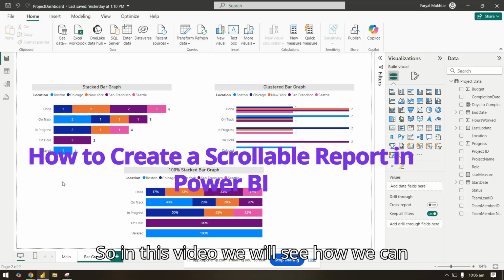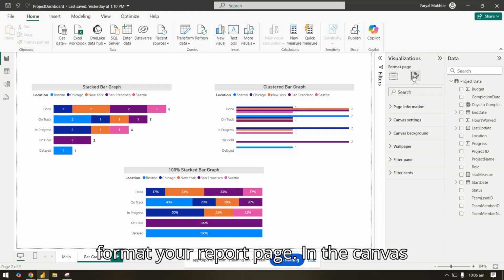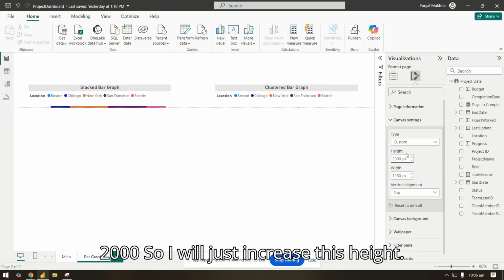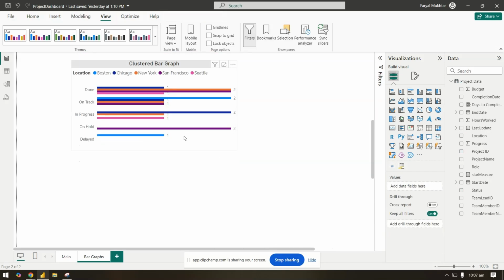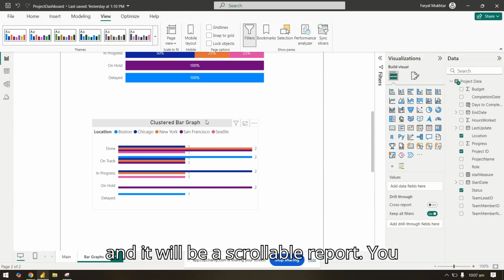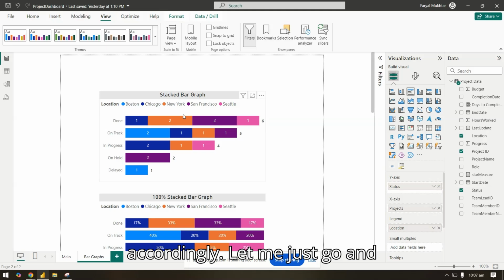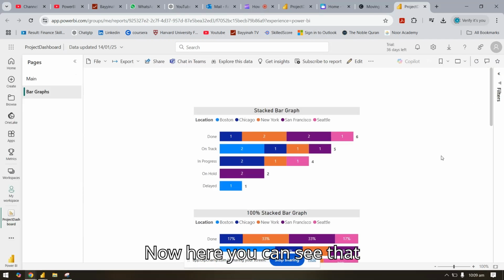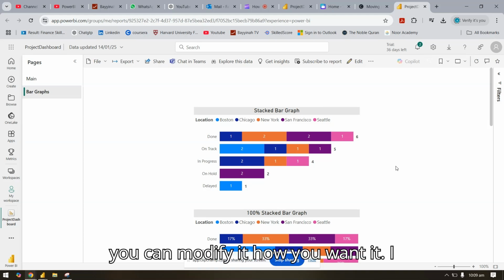How to Create a Scrollable Report in Power BI: Step-by-Step Guide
Learn how to create scrollable reports in Power BI by adjusting page size and organizing visuals effectively. Enhance your dashboards with seamless scrolling for detailed data presentation!

💡 Liked this video? Share your feedback and let us know what you’d like to learn next.